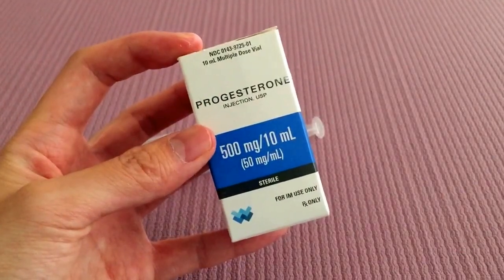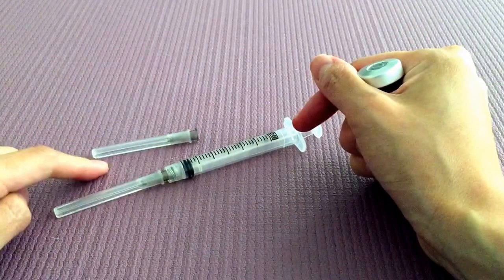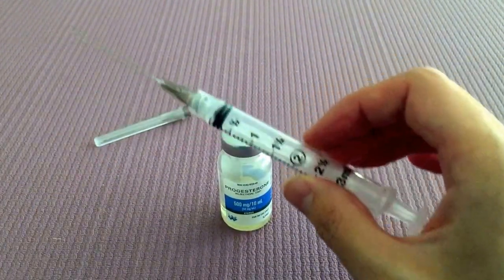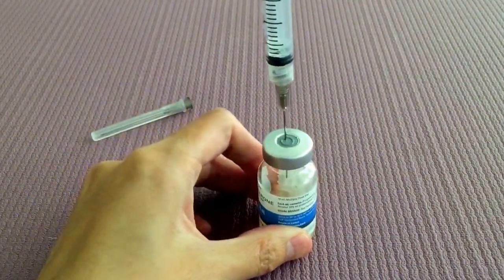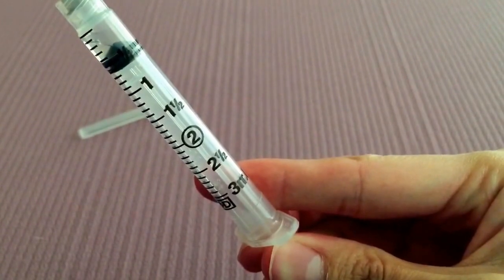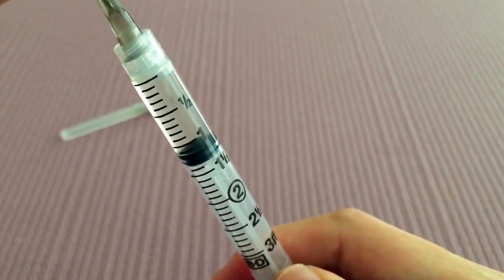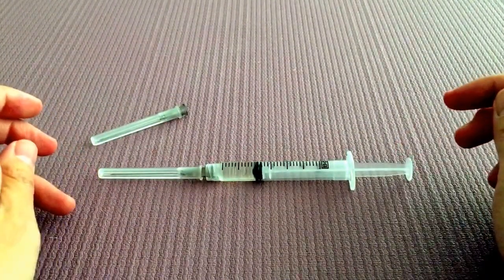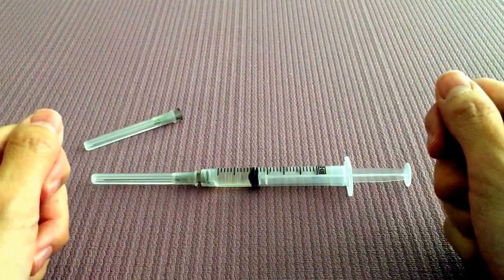How to Prepare Progesterone in Oil Intramuscular Injection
This video will show you how to prepare a Progesterone In Oil Intramuscular injection. It is used as a Progesterone supplement.

Progesterone in Oil Intramuscular Injection Tips:
1. Warm up the bottle with your hands a few minutes before drawing up the oil. It'll help to make it thinner.
2. Use ice to numb the injection site
3. Massage the injection site after to help spread the medication to avoid bruising. Ouch!
4. Use a heating pad to relax the muscles and ease any pain.